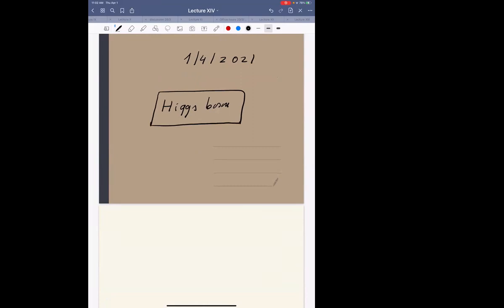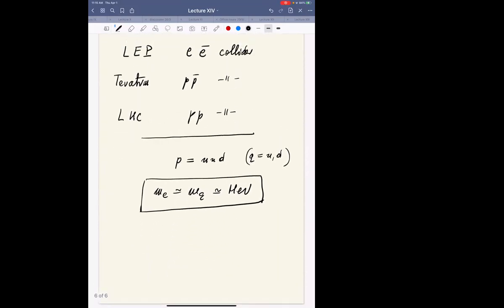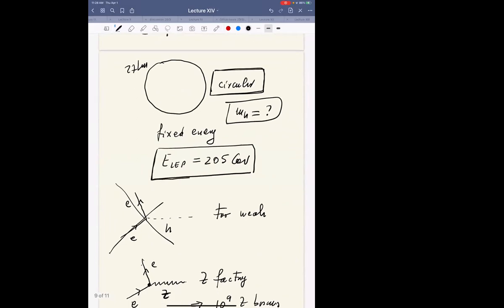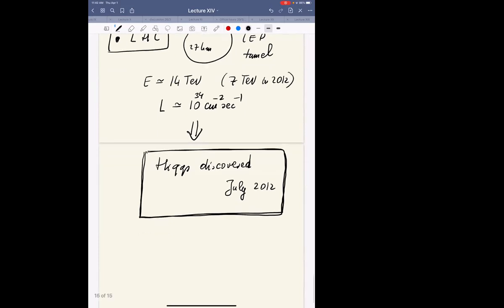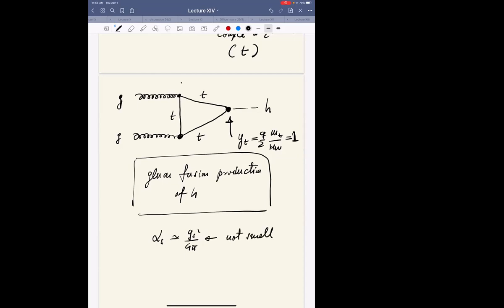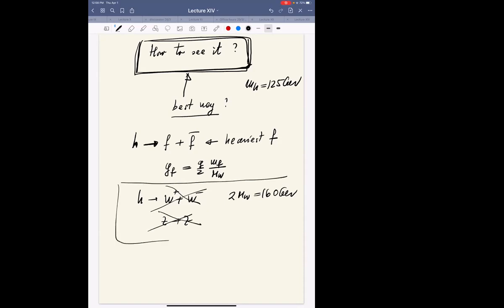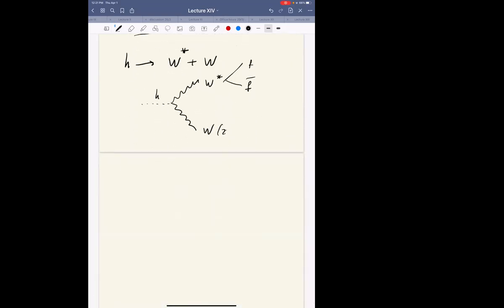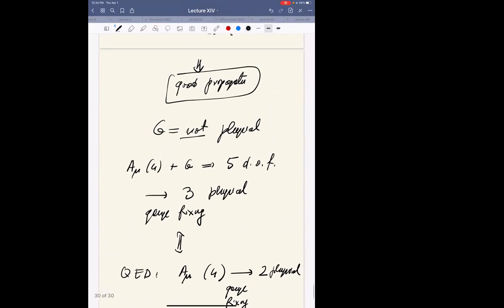The Standard Model (HEP-SM) Lecture 14